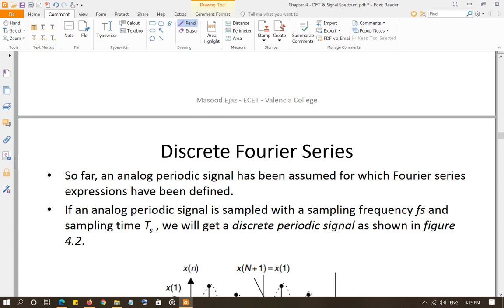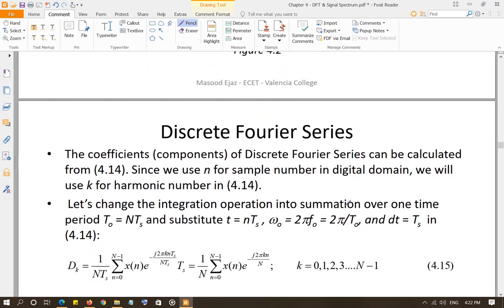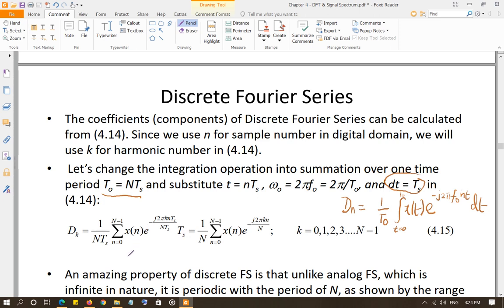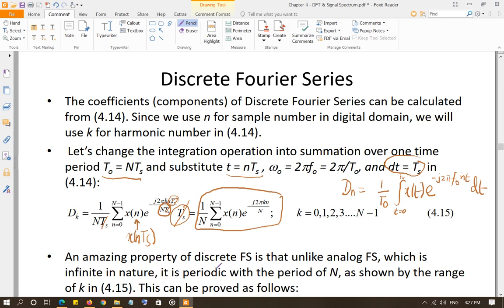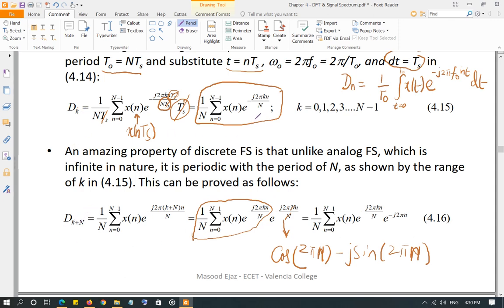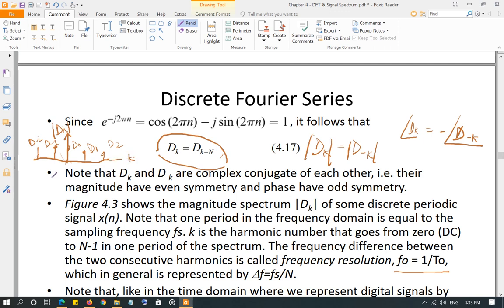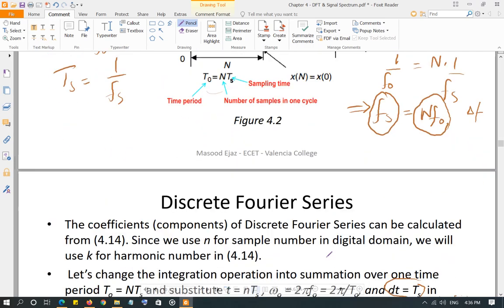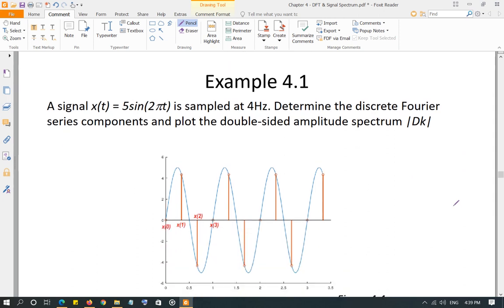DSP - Chapter 4 - Discrete Fourier Series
Fourier series expansion for discrete periodic signals is discussed here.